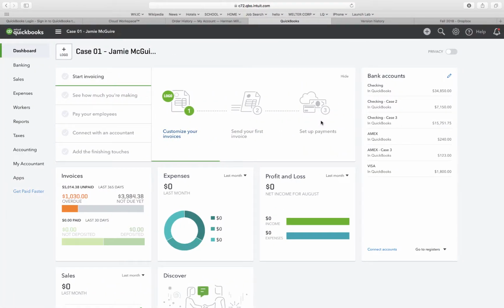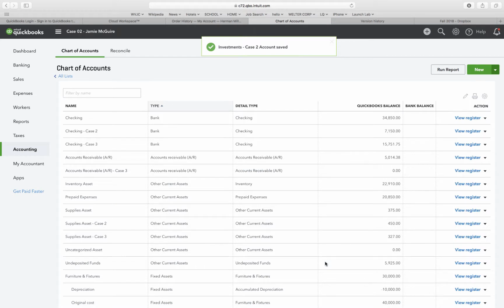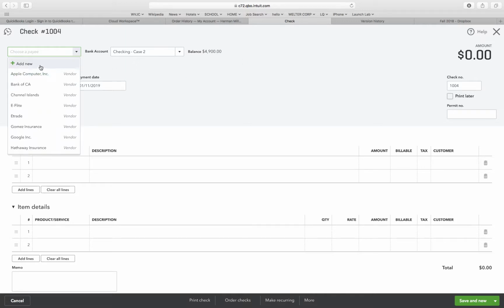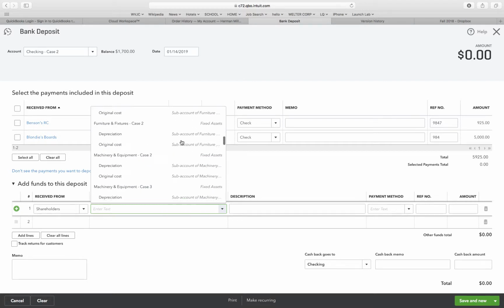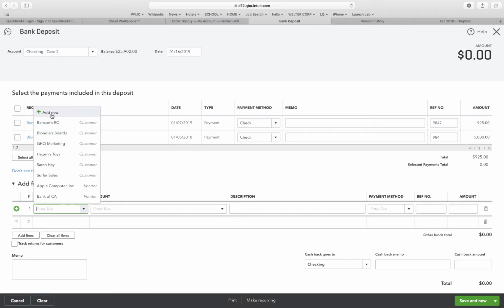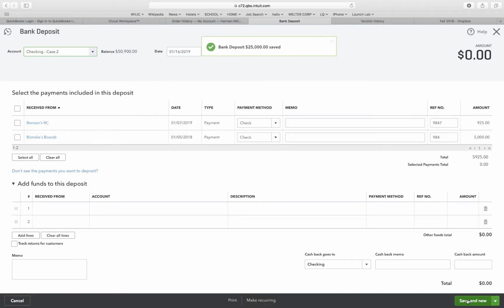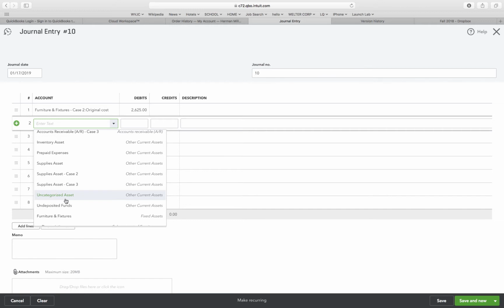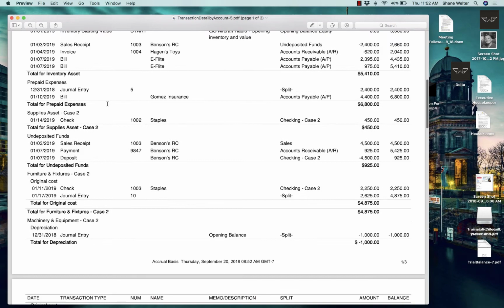Computerized Accounting - C6C2 Solution